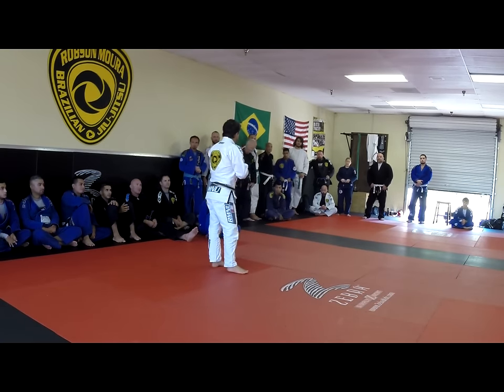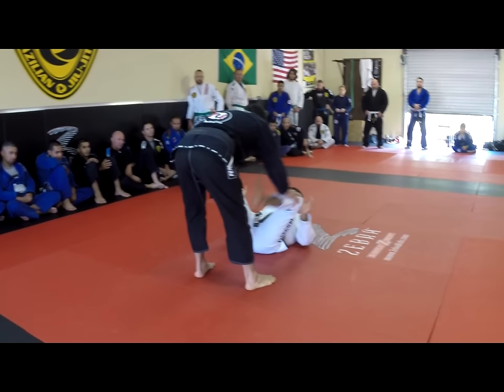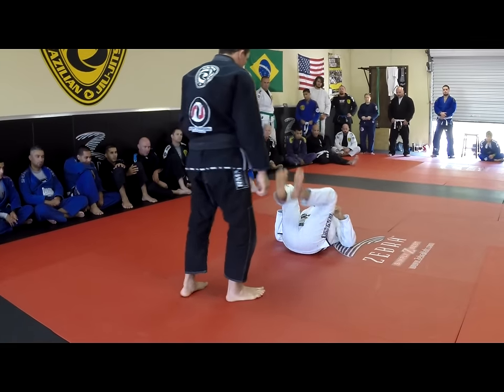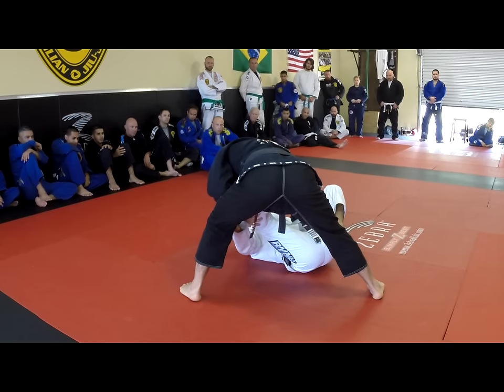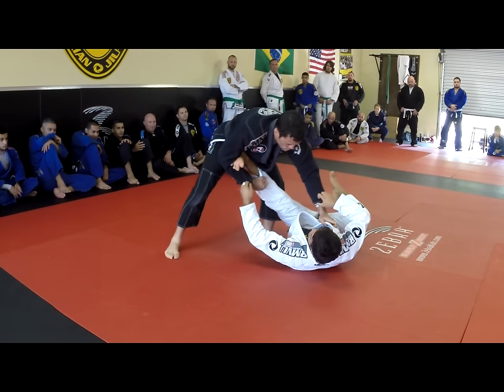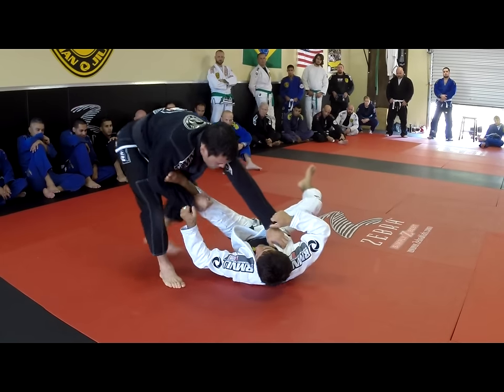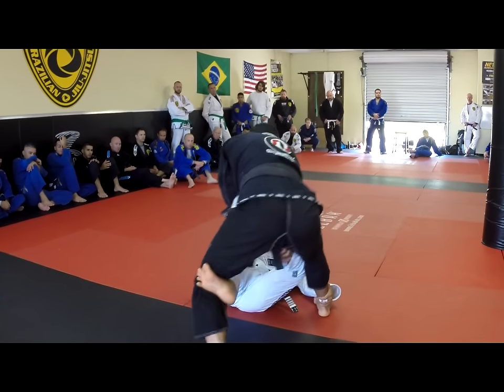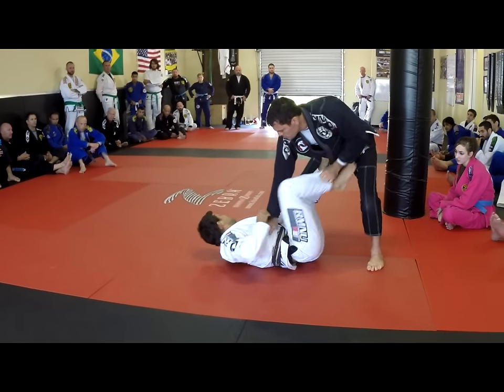Robson Moura shows Grip Break and Guard Recovery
Robson Moura shares his thoughts on guard passing, grip retention and recovering your position.  For more great training videos from Robson and his black belts - check out